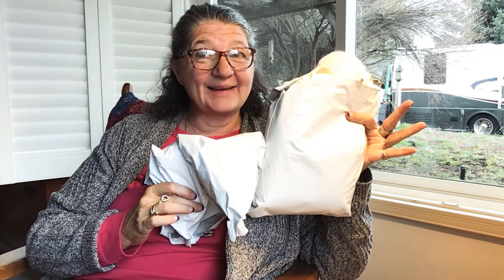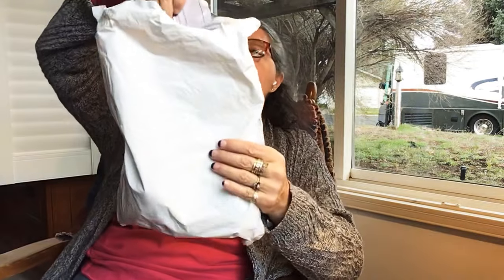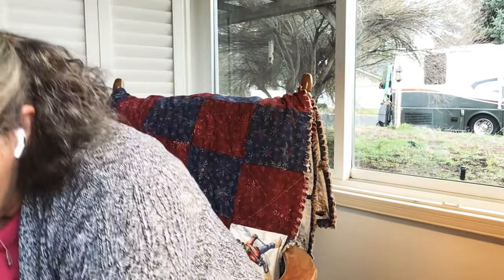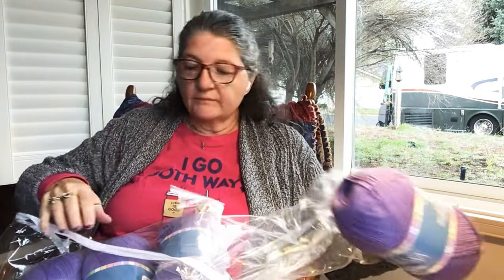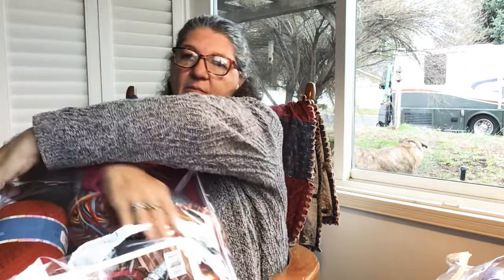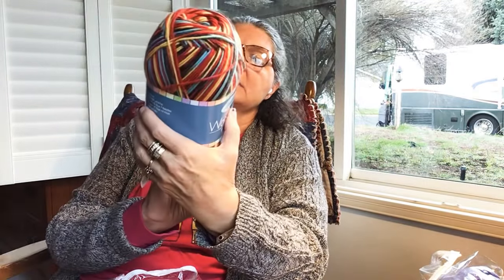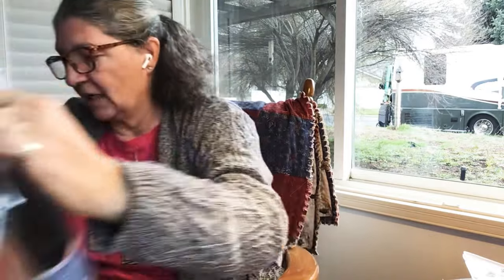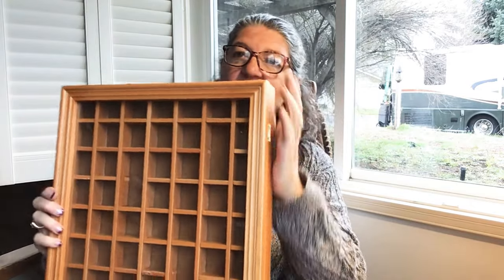Yarn Unboxing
The unboxing palooza continues! Today we have 1 from MaryMaxim and 3 from herrschners

What could it be.  🤣🤣🤣

Amazon Wish List

Roamingwithrover
Veradale, WA. 99037